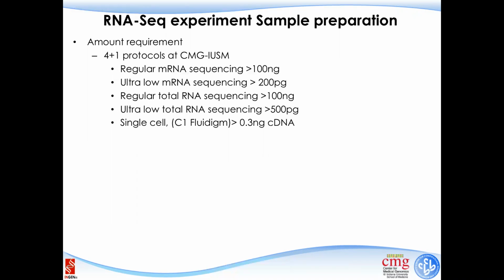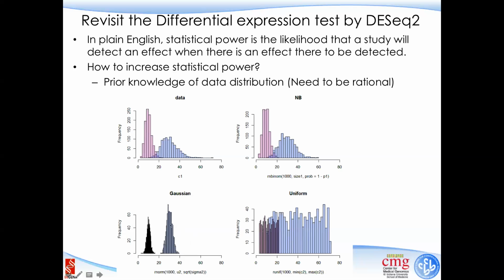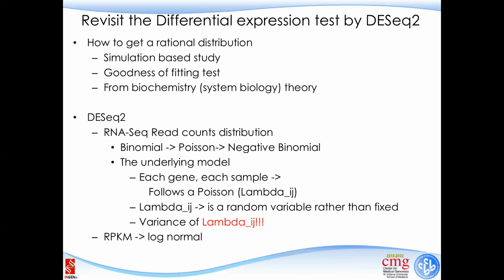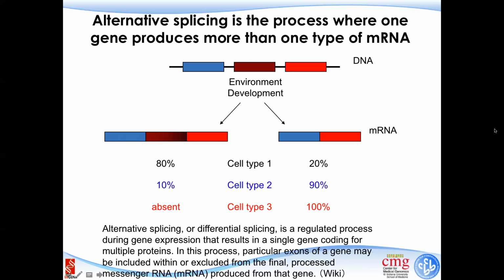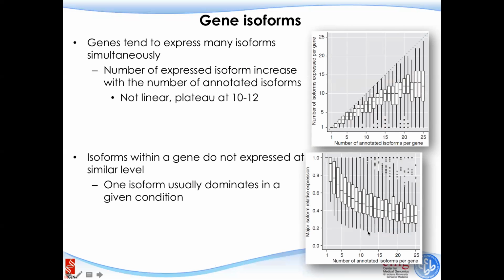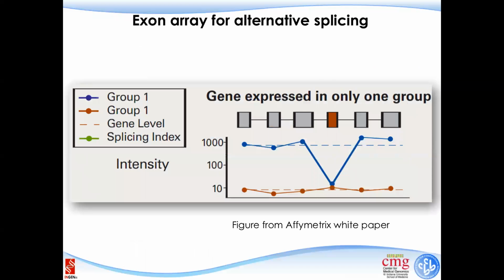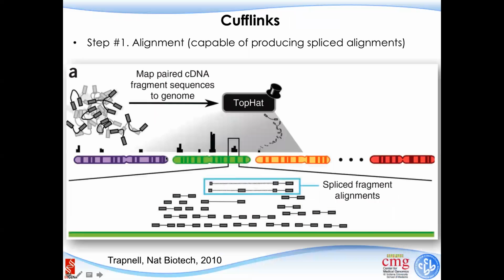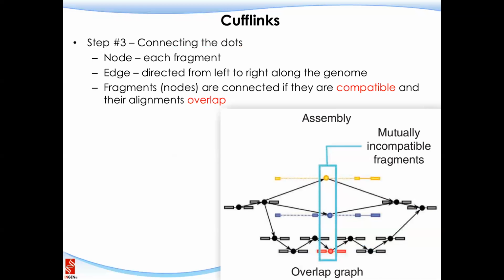2017 G788 Lecture 9 part1 original